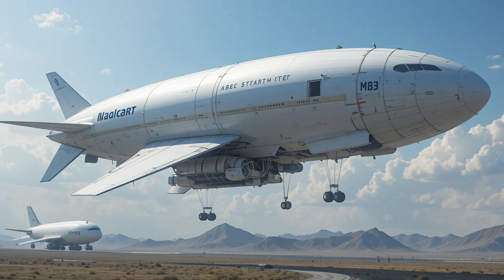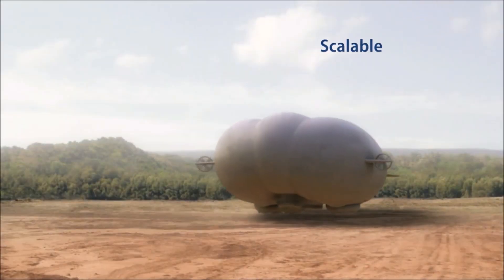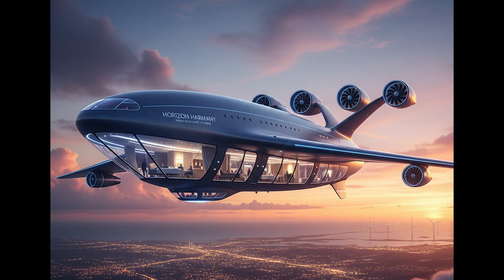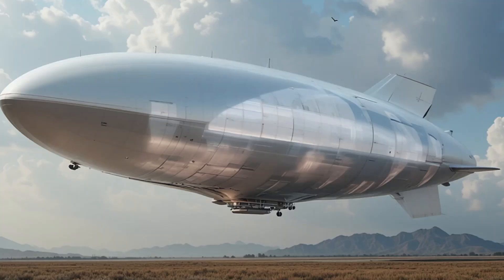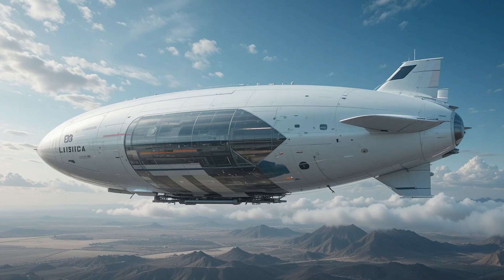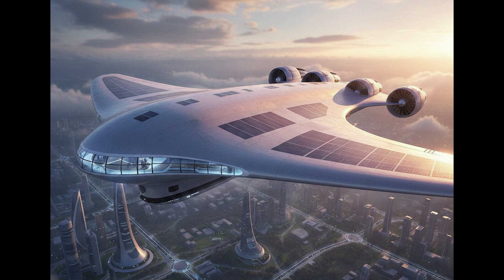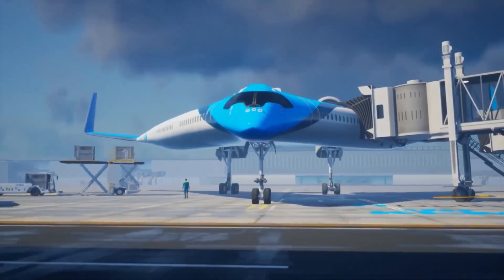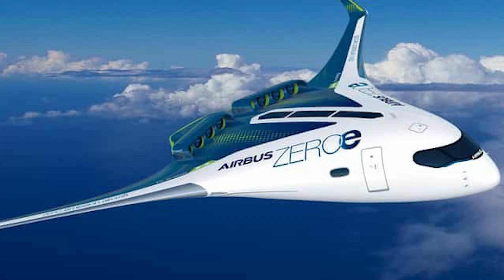Blended Wing Body (BWB) Helium Airship A Revolutionary Hybrid Concept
🚀 What if the next revolution in aviation combined the aerodynamic efficiency of a Blended Wing Body (BWB) with the buoyant lift of helium? Meet the **BWB Helium Airship Hybrid** — a groundbreaking concept poised to redefine cargo, surveillance, and sustainable air travel.

In this video, we explore:
✅ Why conventional aircraft are hitting efficiency limits
✅ How helium provides *static lift* — reducing fuel use by 30–50%
✅ The unique advantages of the Blended Wing Body (BWB) design
✅ Real-world missions: heavy-lift logistics, persistent ISR, eco-tourism
✅ Technical challenges: helium leakage, structural integrity, flight control
✅ Timeline: When could we see prototypes (2027–2030)? Commercial ops by 2035?

🔬 Supported by ongoing research from NASA, Airbus, MIT, and startups like Hybrid Air Vehicles (Airlander 10) and LTA Research.

⏱️ **Video Chapters:**
00:00 — The Problem with Today’s Aircraft
01:22 — What Is a Blended Wing Body (BWB)?
03:45 — Why Helium Airships Are Making a Comeback
05:30 — The Hybrid Concept: How It Works
07:50 — Mission Profiles & Use Cases
09:35 — Engineering Challenges (Leaks, Wind, Certification)
11:20 — Who’s Building It? (Airbus, NASA, Startups)
12:40 — Could This Fly by 2030?
13:55 — Final Thoughts + Your Opinion?

• MIT AeroAstro Sustainable Aviation Reports (2024–2025)
• Journal of Aircraft: “Hybrid Buoyant-Aerodynamic Lift Configurations” (2025)

**Would you fly on a helium-BWB passenger airship?** 🛫